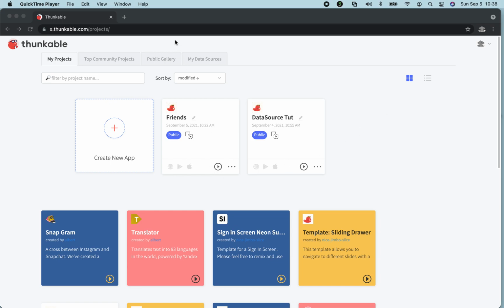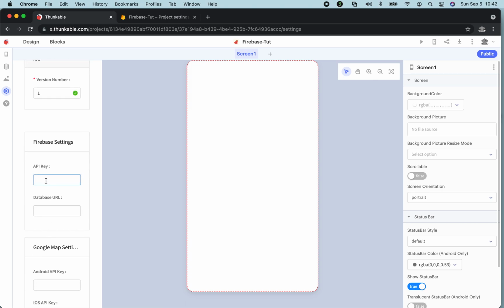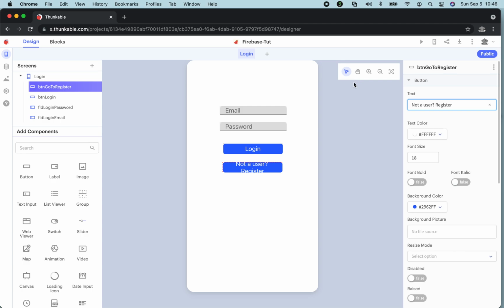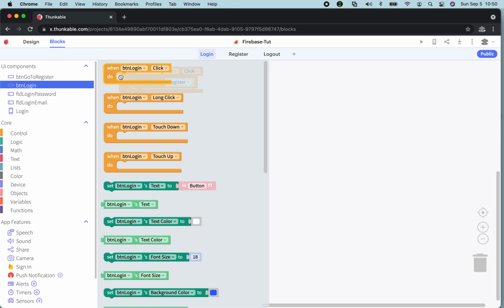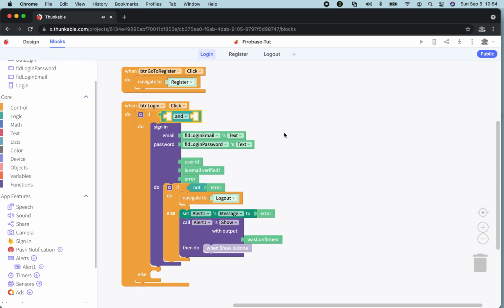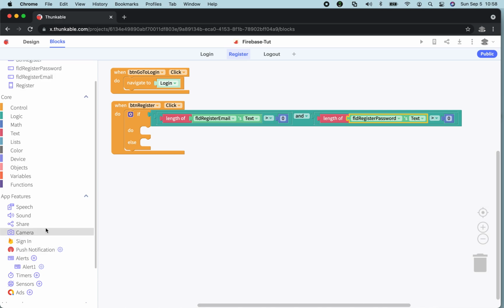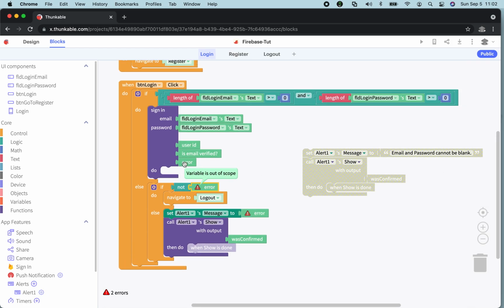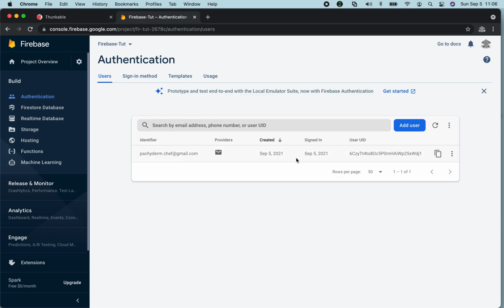Thunkable Micro-Tutorial - Firebase Realtime Database Part I: Setup & Authentication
Adding a Firebase realtime database to your Thunkable application. This Micro-Tutorial focuses on setting up Firebase and Thunkable to communicate with each other and adding methods for your users to register, login and logout.